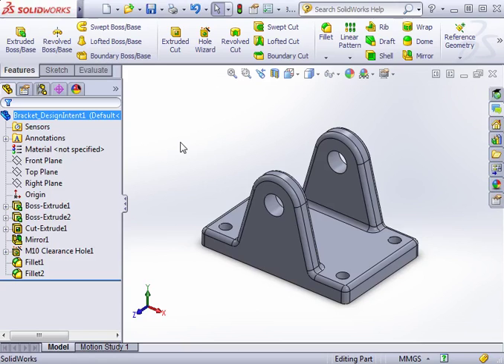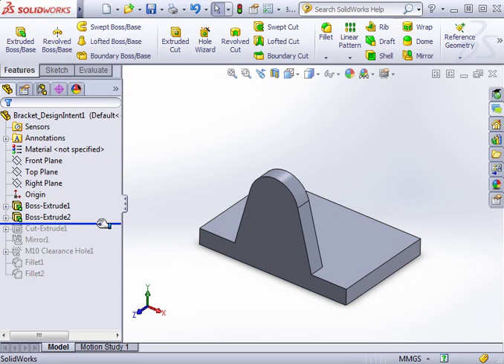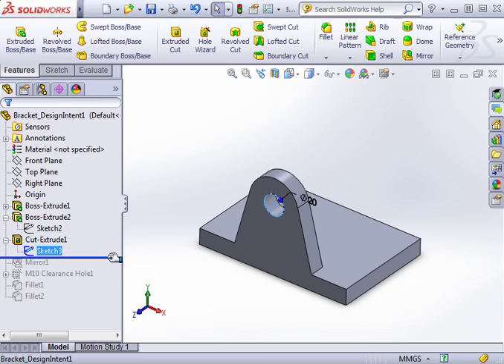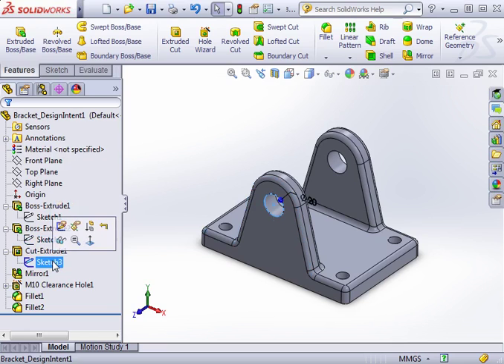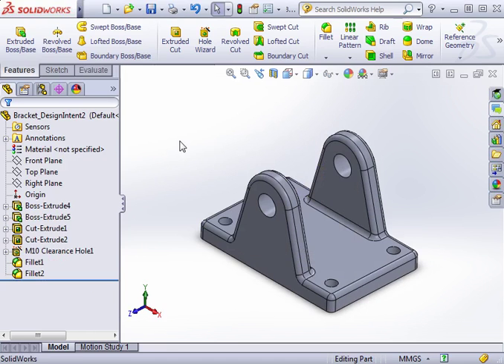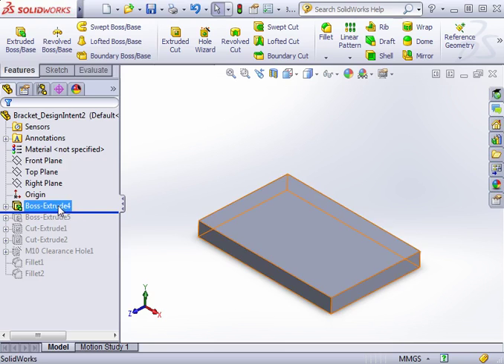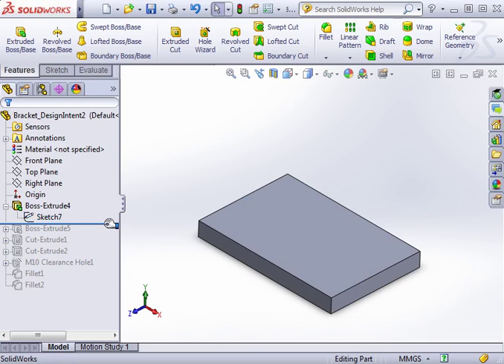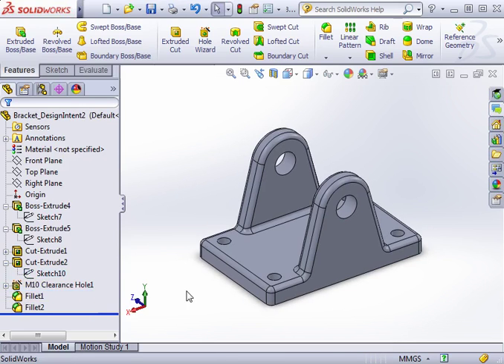03 Bracket 01 Overview of Design